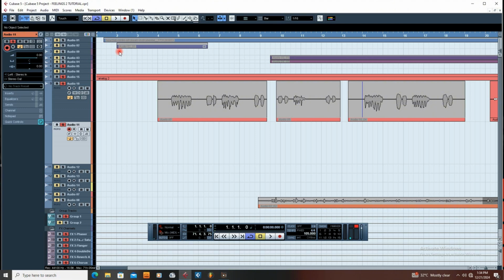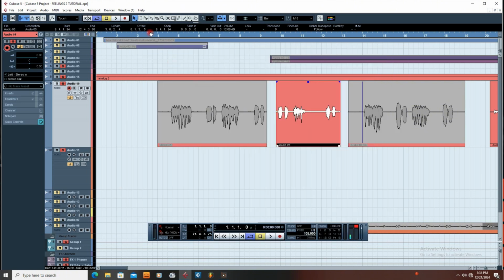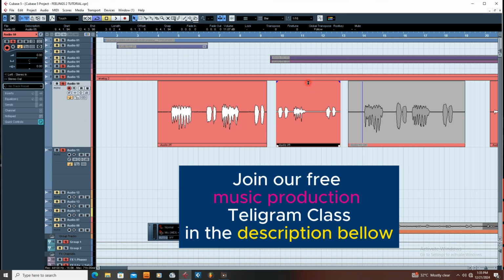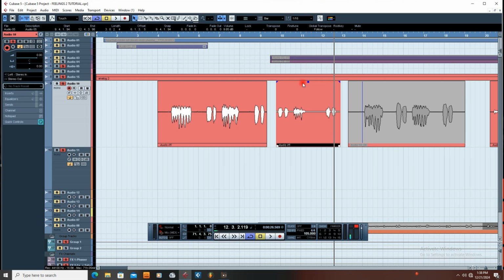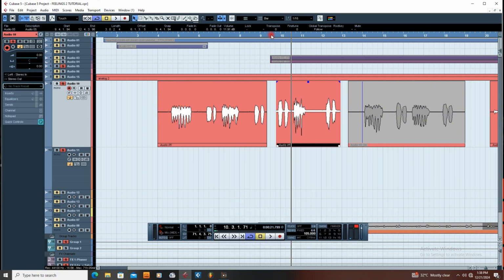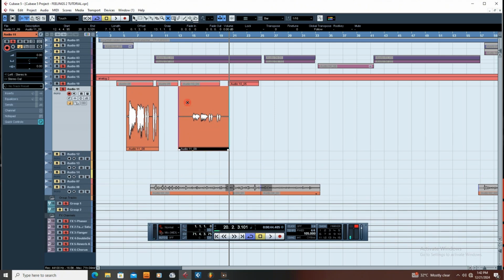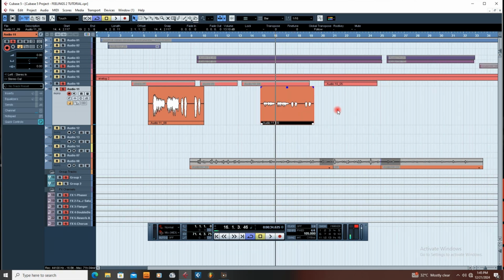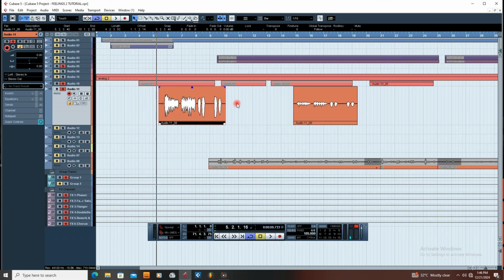How to Record High-Quality Vocals in Cubase 5 | Vocal Recording & Setup Tutorial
Do your vocals sound thin, distorted, or noisy? In this beginner-friendly guide, I’ll show you how to record high-quality vocals in Cubase 5 — using the right settings, levels, and recording techniques to get clean, professional results from your home studio.

Even with older software like Cubase 5, you can achieve studio-grade vocal recordings if your setup is correct. This tutorial covers everything from microphone setup to vocal chain tips.

🎙️ What you’ll learn:

How to set up your microphone and audio interface properly

Best Cubase 5 settings for clean vocal input (ASIO, latency, etc.)

How to reduce background noise and unwanted reverb

Gain staging and preamp level advice for clarity

Arming tracks, setting input levels, and using the metronome

Tips for vocal monitoring and headphone mixing

Exporting your raw vocals for mixing or sharing

This is perfect for recording vocals for Afrobeat, R&B, Hip-Hop, YouTube content, or podcasts.

📈 Perfect for:

Beginner and intermediate Cubase 5 users

Vocalists, rappers, and music producers

Home studio setups on a budget

Creators looking for a clean vocal foundation to mix

How to make afrobeat drum pattern

how to record vocals in cubase 5,
how to record clean vocals in cubase 5,
how to record vocals on cubase 12,
Is Cubase good for recording vocals,
How to record high quality voice,
How to record powerful vocals,
How to make vocals louder and clearer,
music production tutorials, mixing vocals,
How to record high quality vocals in cubase 5 without,
How to record high quality vocals in cubase 5,
How to record high quality vocals in cubase 5 free
Vocal Recording & Setup Tutorial,